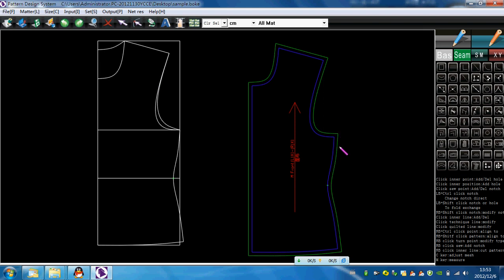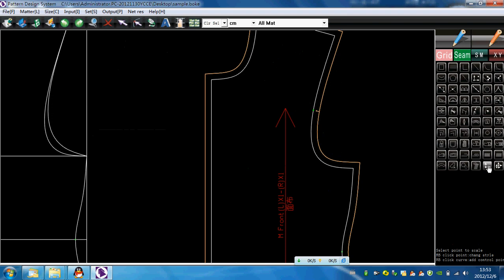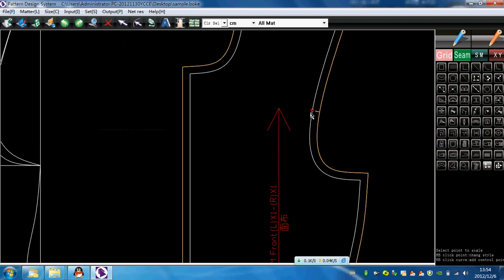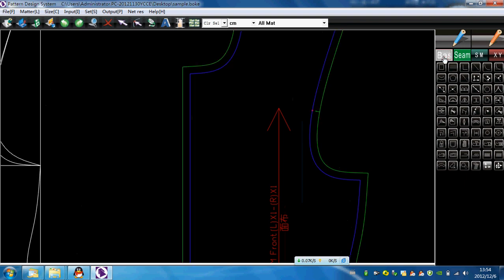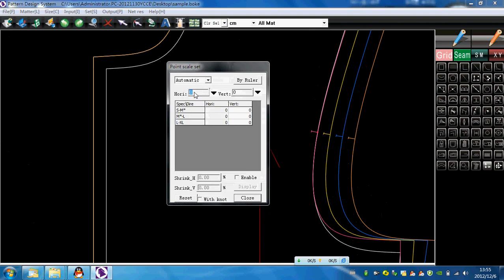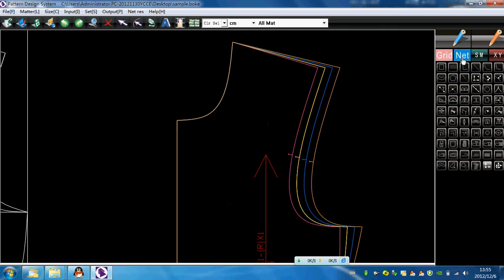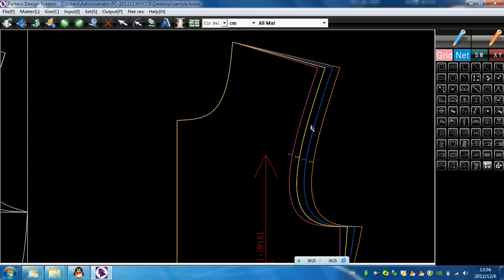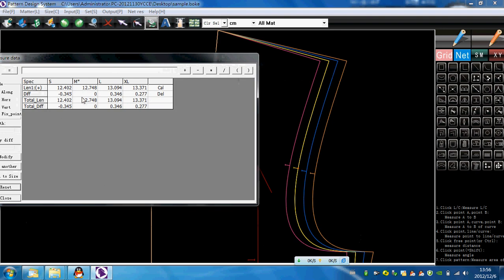Pattern Design System Grading p3 | how to cad pattern grading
***Asslamulaikum***
Hey guy’s thanks for watching by, in this video you’ll learn Pattern Design System Grading-3/how to cad pattern grading so watch full tutorial like share comment on this video subscribe my channel click bell i-con for next. ”watch party”

Playlist-url Watch Now
(Chest Theory Coat Pattern Make)(Waist Theory Pant Pattern Make)

  ***And Individual Video-Url***